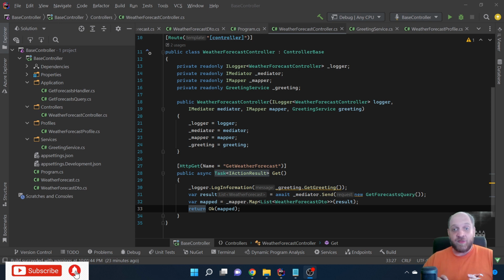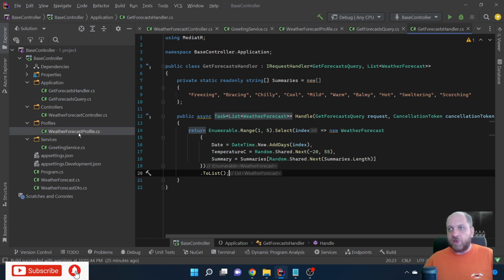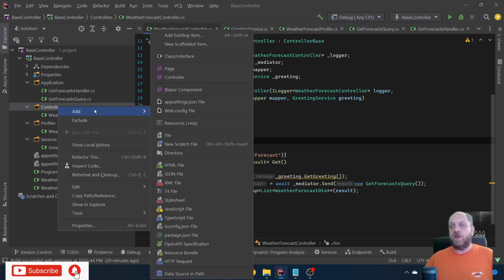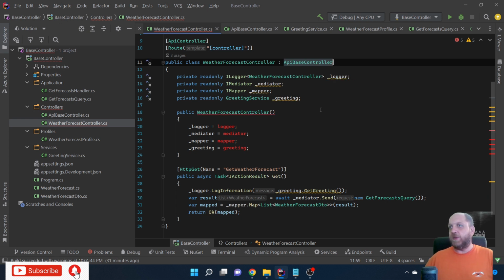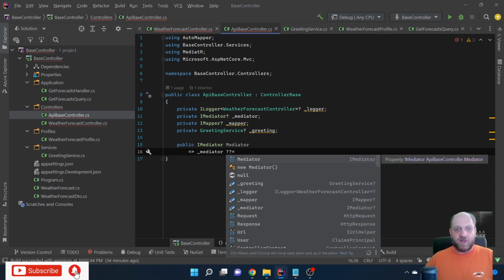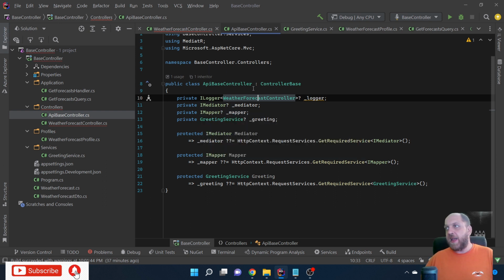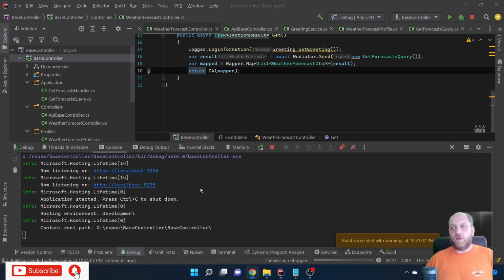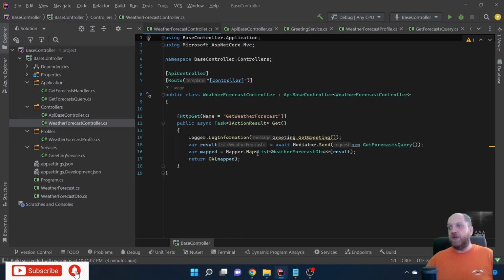Keep ASP.NET Core controllers clean using the power of base controllers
I somehow have an obsession for clean controllers in aspnetcore . That's one of the reason I am a strong advocate of MediatR and using granular handlers for each application action. Even so, we still end up having a lot of boilerplate code in our controllers, like private fields for IMediator, IMapper, ILogger and so on. In this video, we showcase a very powerful way to keep controllers clean using base controllers properly.

Table of contents:
1. Intro 00:00
2. App overview: 00:50
3. Problem statement: 03:32
4. A first unsuccessful try: 05:53
5. Moving non-generic services to base controller: 10:15
6. Moving generic services to base controller: 14:34